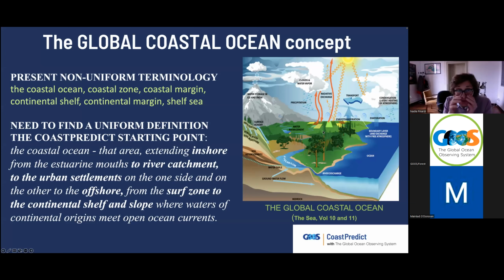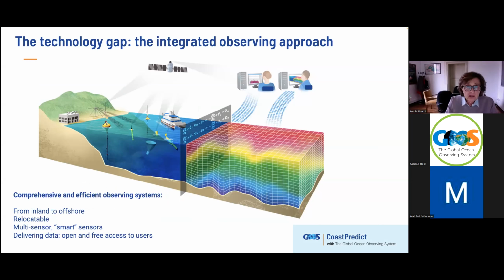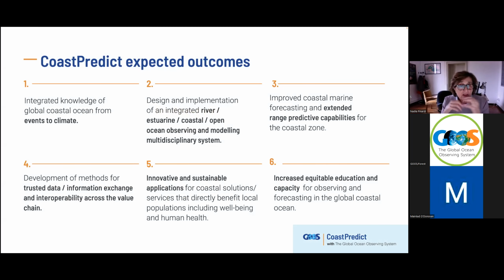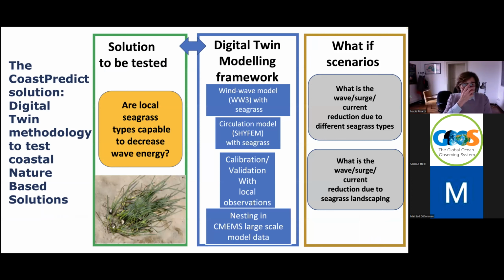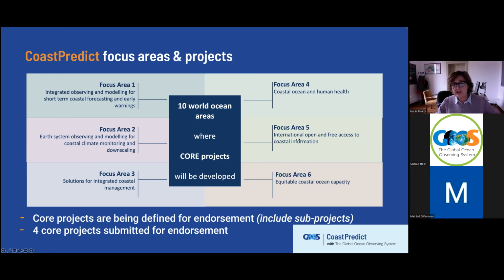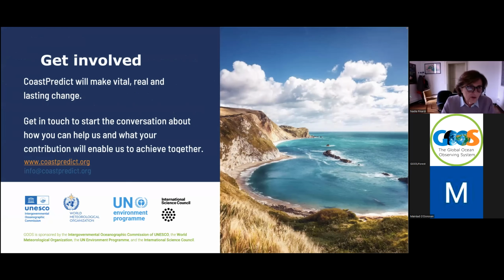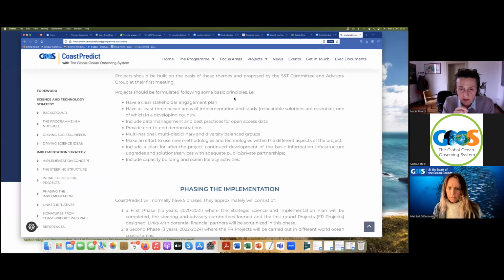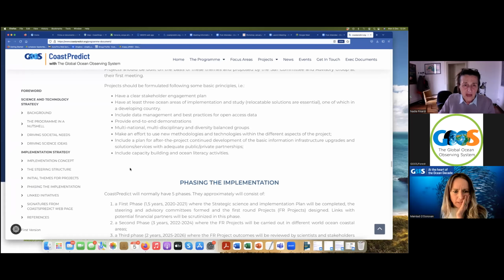CoastPredict | The power of science in support of global coastal communities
The Global Coastal Ocean concept, at the center of CoastPredict considers all coastal ocean regions as an interface area. The present definition is that the global coastal ocean is that region extending inshore from the estuarine mouths to river and urban settlements and offshore from the surf zone to the continental shelf and slope where waters of continental origins meet open ocean currents. The key science paradigm to be developed and implemented should produce a quantum leap in the quality and effectiveness of predictions for the global coastal ocean. This new science requires an integrated approach of observing and modelling that will allow to improve our understanding, test theories and hypothesis, reduce uncertainties from events to the climate time scales. CoastPredict is part of the Global Ocean Observing System (GOOS) strategy to design and implement a permanent global system for observations, modelling, and analysis systems for marine and ocean variables in support of operational coastal services worldwide. GOOS and CoastPredict will provide: 1) accurate descriptions of the present state of the coastal oceans; 2) continuous forecasts of the future coastal ocean conditions as far ahead as possible; 3) the basis for predictions of climate change impacts on the coasts.